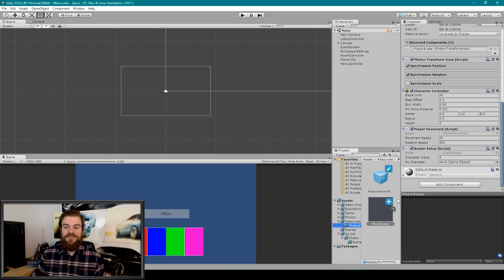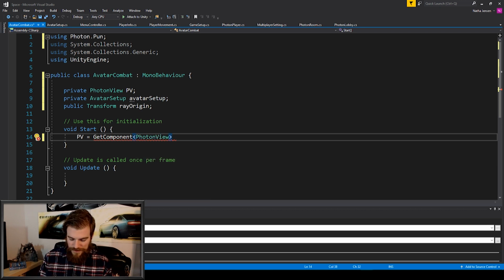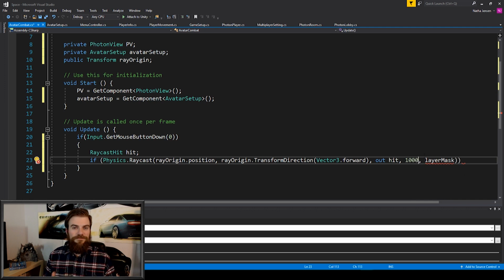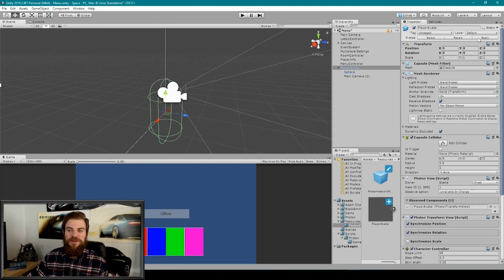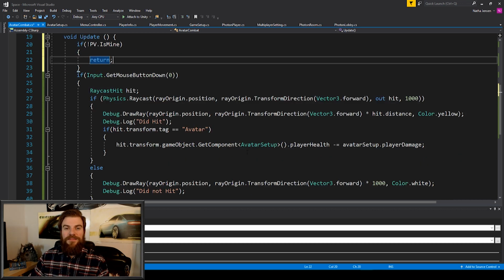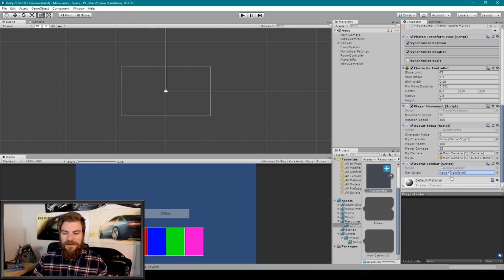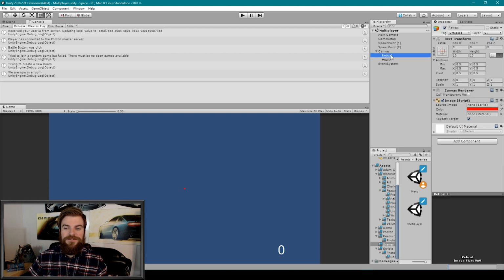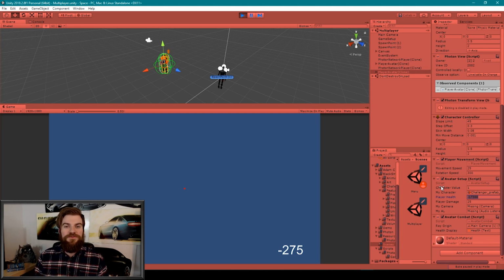RPC in FPS with Photon PUN 2 in Unity (Part 10)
How to make a Multiplayer Video Game

For this tutorial lesson, on how to make a multiplayer game in Unity using the Photon 2 plugin we will be using the RPC functions we have learned about to make a basic first-person shooter control that will sync across the network. This tutorial will teach you how to use the RPC function of the Photon 2 plugin in other scenarios. After this lesson, you should have a better understanding of RPC function and what they can do as well when to use them. You will also learn how to take any game machinic and make it work in a multiplayer game.

We will begin by creating variables in our Avatar setup script for the first one will be player health and the next one will be player damage. We will then create a new C# script called Avatar Combat. In this script, we will create some new variables. We will then initialize these variables. We will then create a shooting function and we will use Raycast to do this. We first want to check for player input and then we will create our Raycast. If the Raycast hit another player then we want to remove health from that player. We will then save our C# script and go back to Unity.

In Unity, we will create and add a new camera to our player avatar object. We then need to attach our new scripts to their respective object and set the variables.

We will then go back to our Avatar combat script and we will turn this script into a script that will work across the network. We will do this by creating an RPC function that will synchronize the player's health across the network when the player has been shot.

If you followed along with the video then you should now have a working basic  FPS controller that networks the player's health when shot.